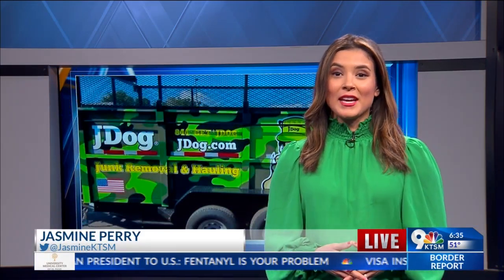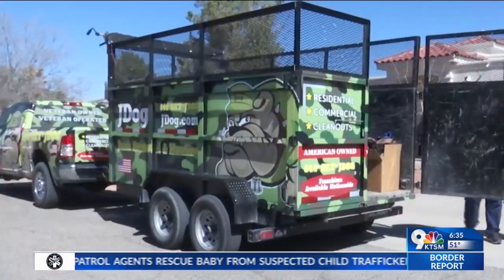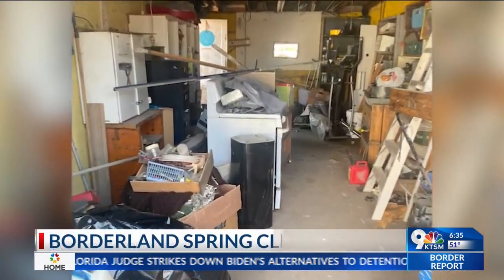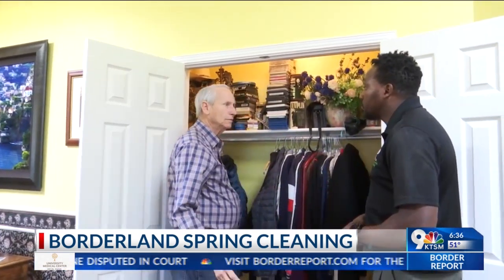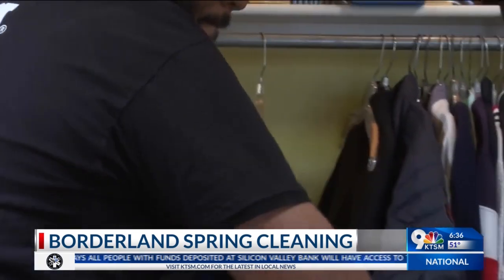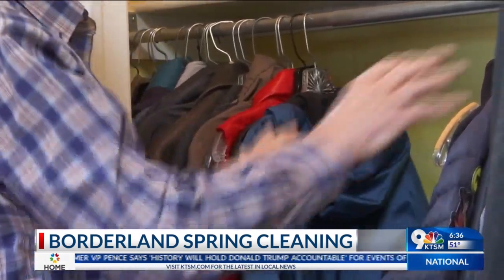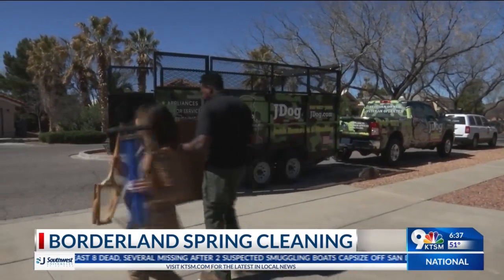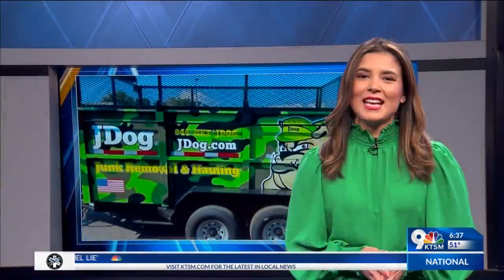Veteran providing spring cleaning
JDog Junk Removal and Hauling is helping people across the borderland deep clean home's